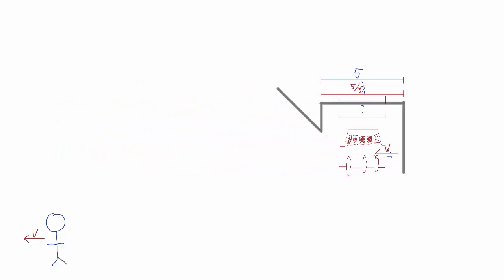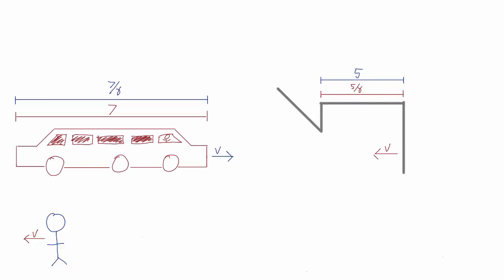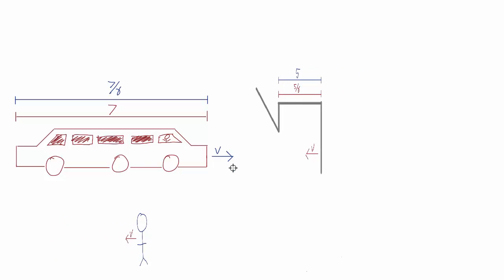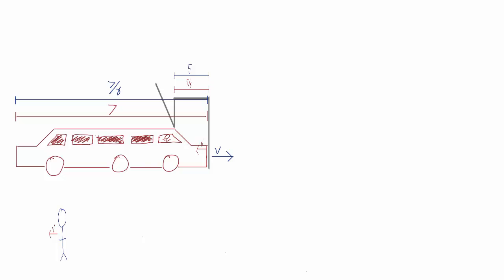Car crushing | Special Relativity | meriSTEM